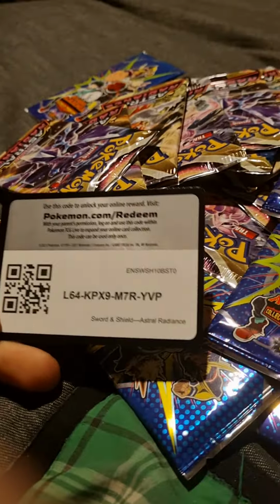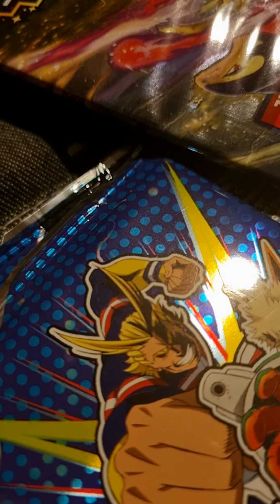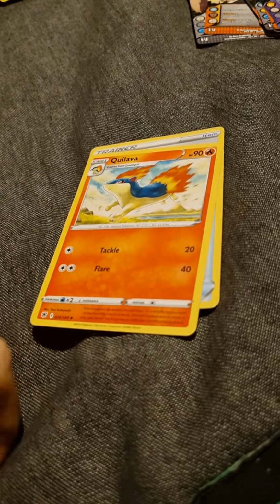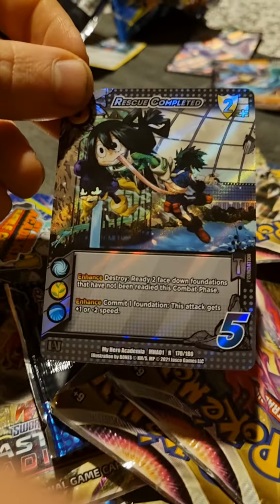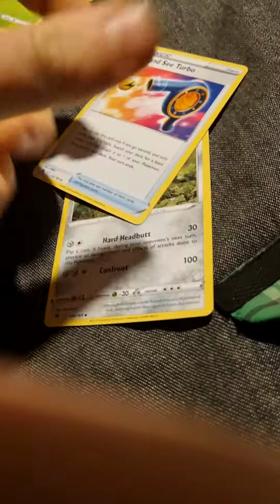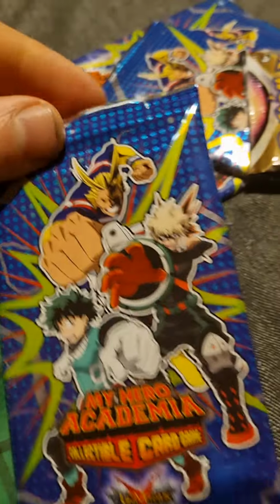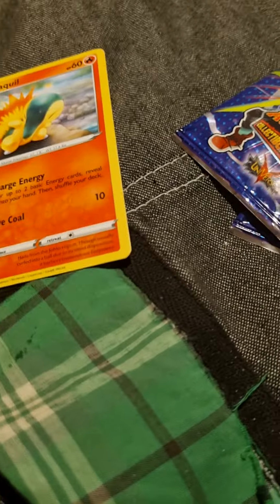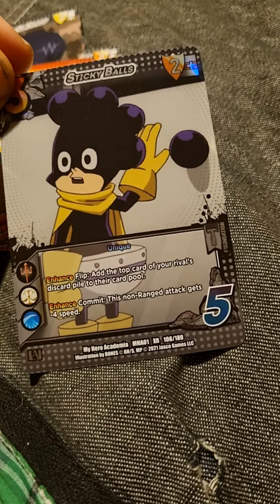Radiance, Hero, Clear Minded Vibing With Cards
mew chills and opens some cards